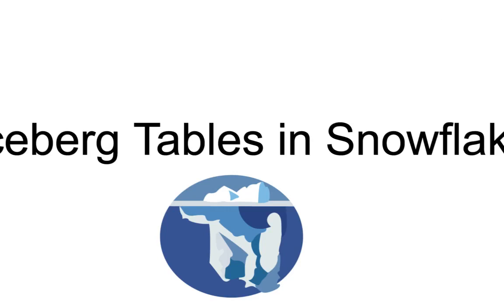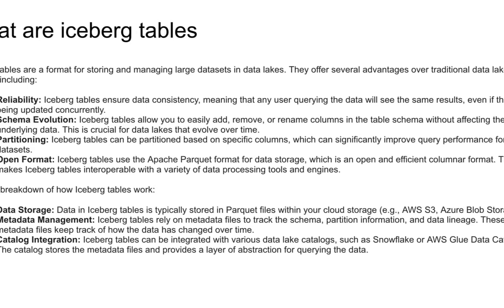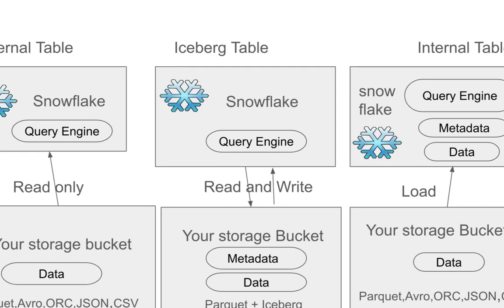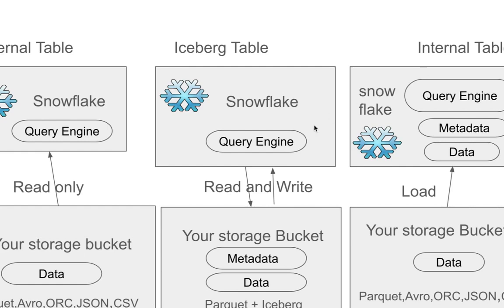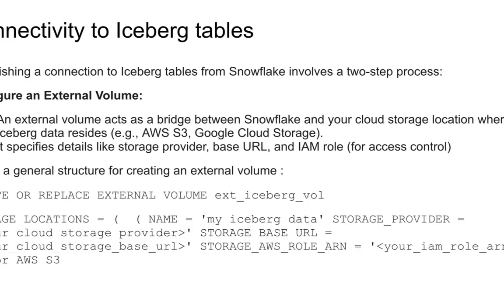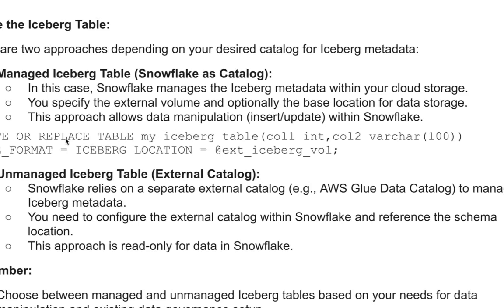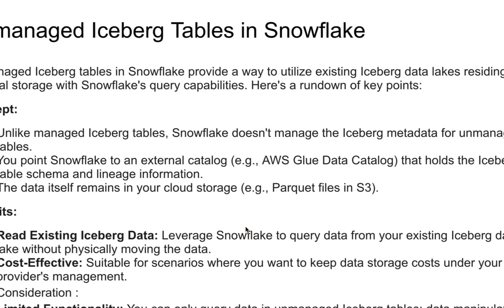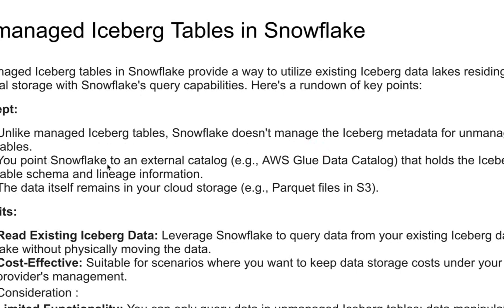Iceberg Tables in Snowflake